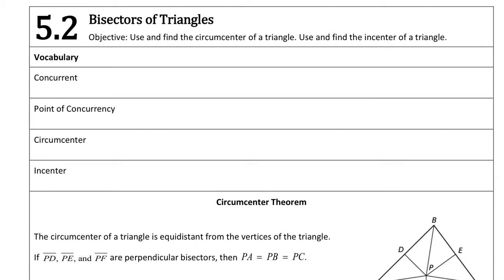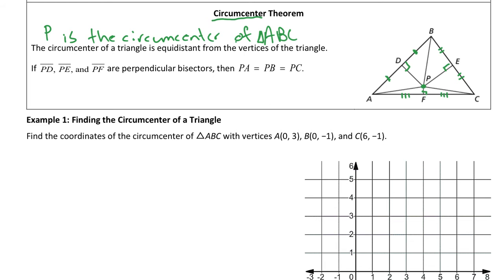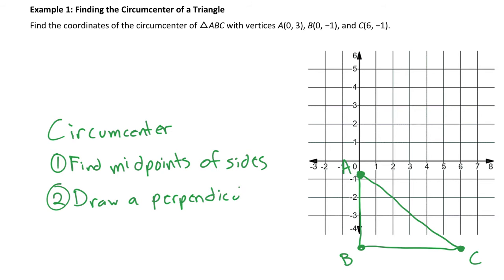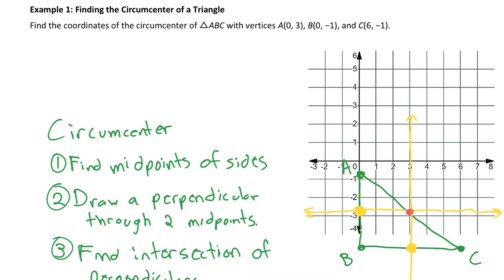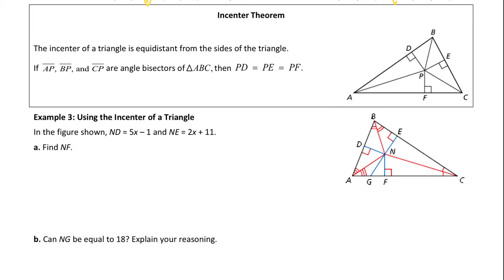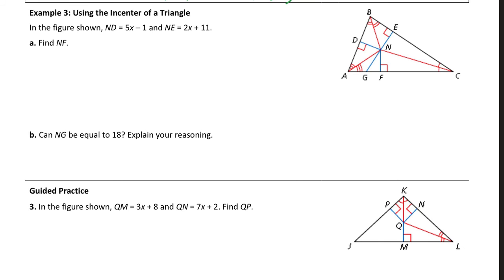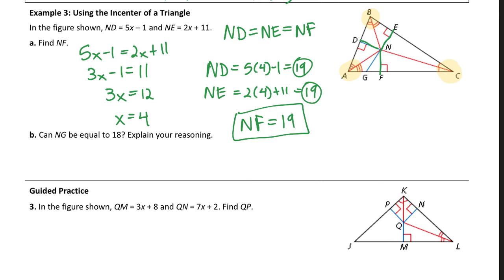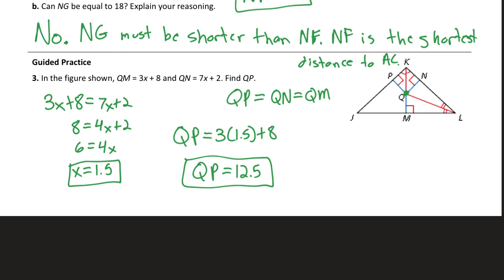Geometry - Unit 6 Notes.mp4